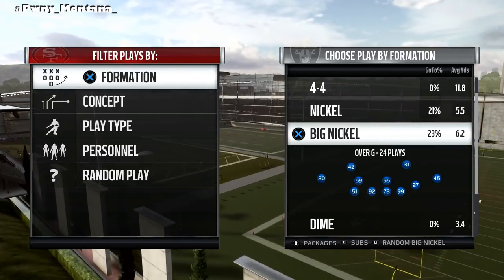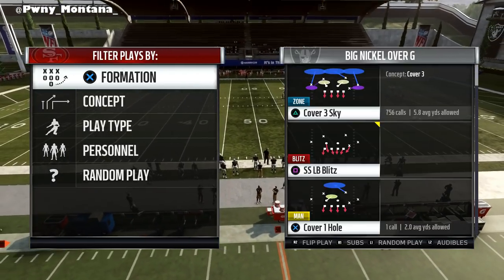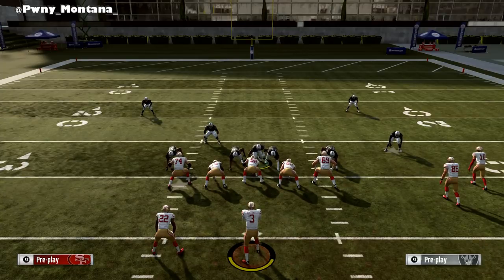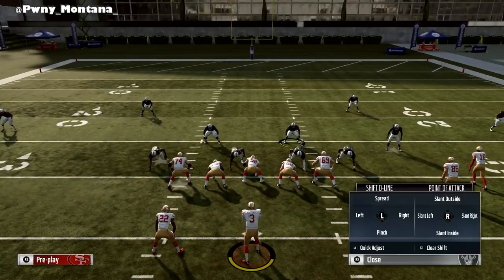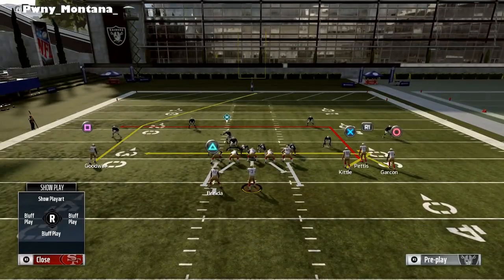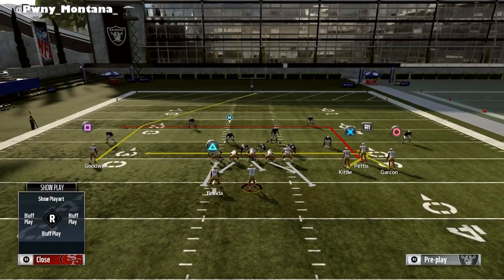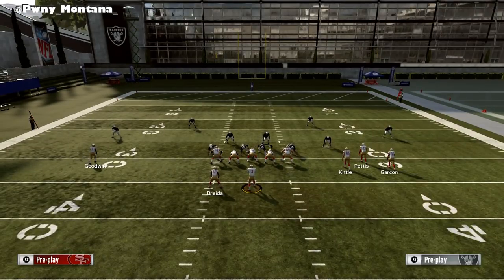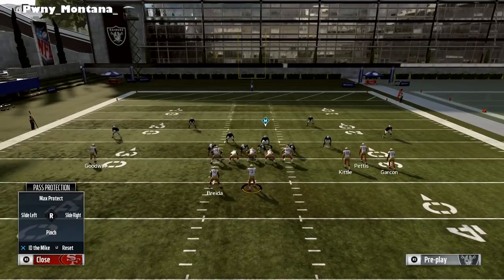GLITCH! - Big Nickel Over G - Madden 19 Tips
I know everyones been posting this glitch so I figured I would post it myself. Also how to block it.
You guys keep me motivated to drop nothing but money for you guys. Thank you for the support.